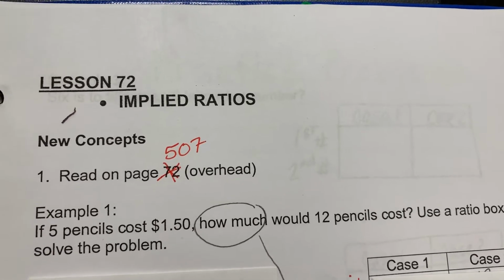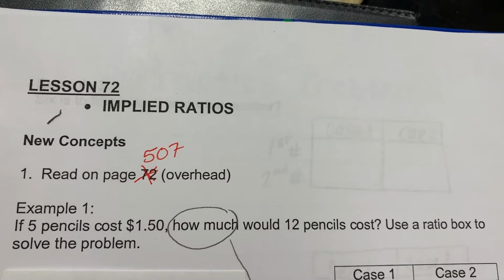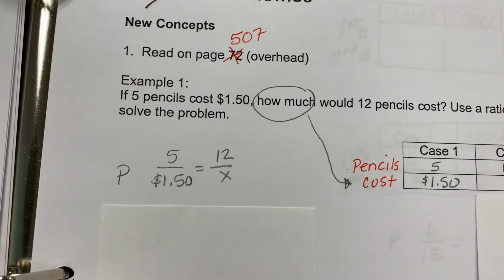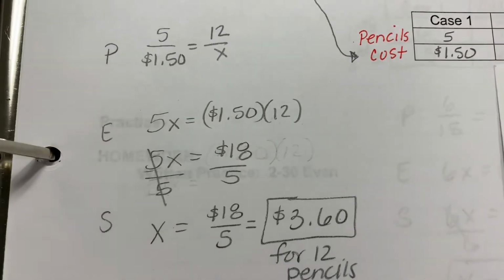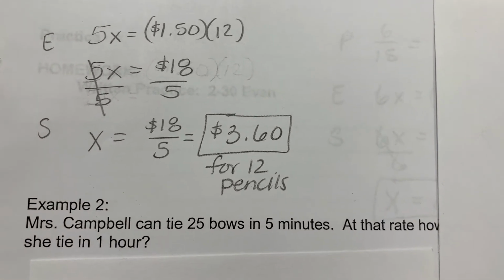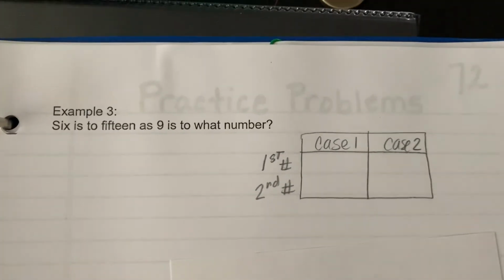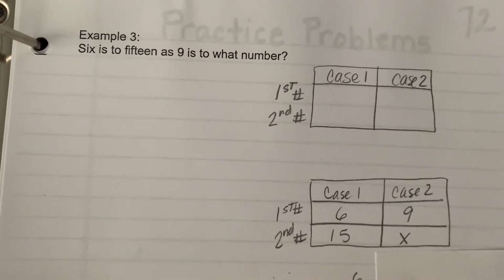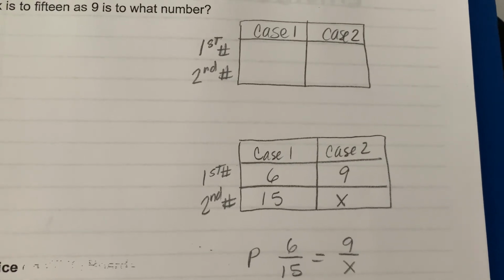Lesson 72 Implied Ratios